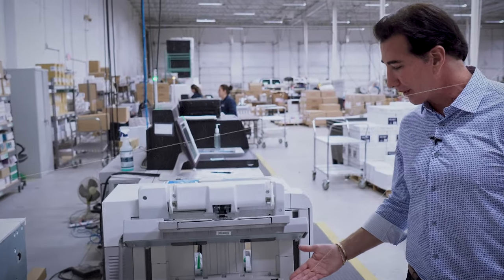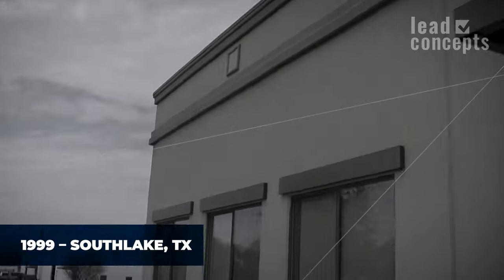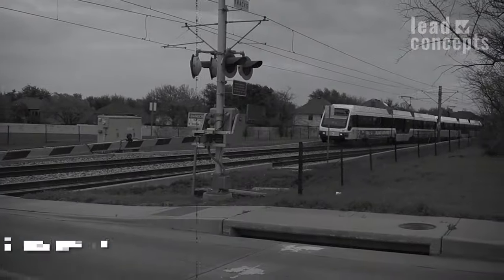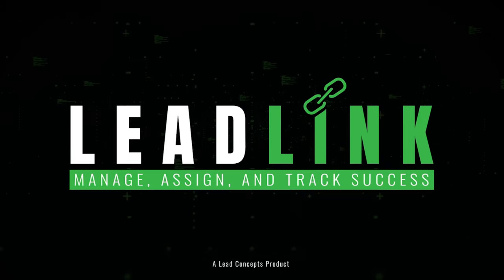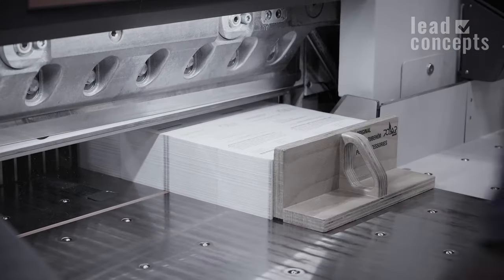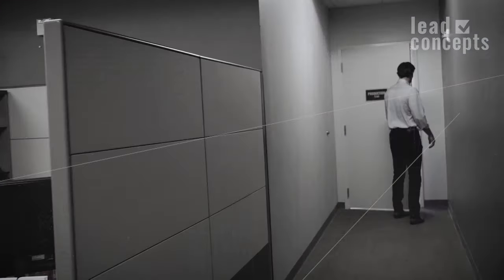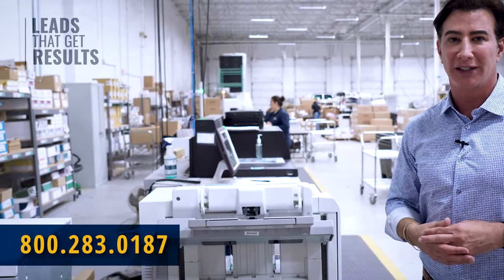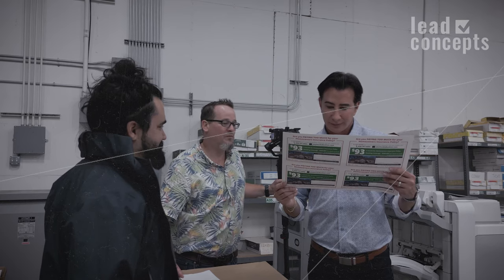How Lead Concepts Does Direct Mail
For over three decades, Lead Concepts has designed, printed, and delivered Direct Mail Campaigns for clients across the nation. Our team provides world-class service to our clients while delivering campaigns that yield results. In this video, our Director of Business Development, Steve Weir, will explain the story behind the organization, all the capabilities of Lead Concepts, and more.
- The history of Lead Concepts
- The capabilities of Lead Concepts
- How we beat the competition
- Why Direct Mail still works

The Lead Concepts YouTube Channel is here to provide helpful content for businesses looking to generate leads, build brand recognition, and increase revenue with Direct Mail Campaigns.

Ask your sales rep about our Kiosk Location, Seminar, and Client Retention postcards.